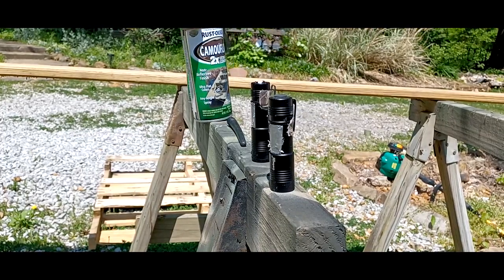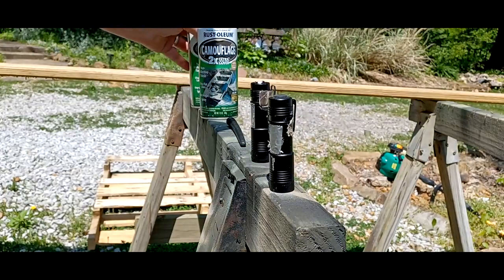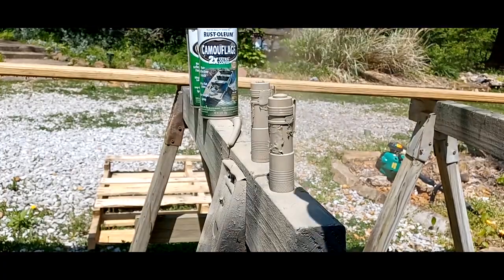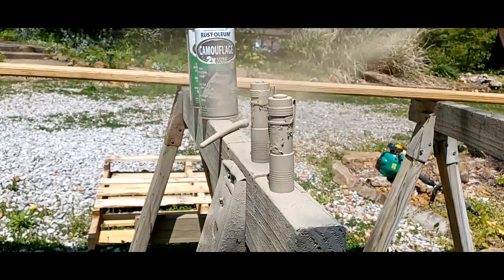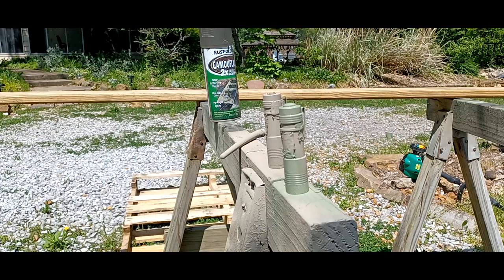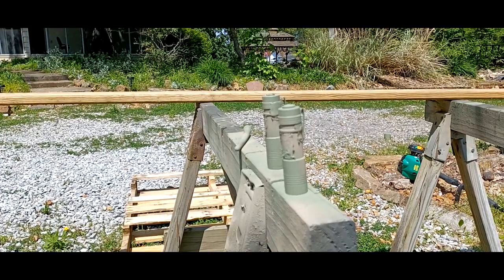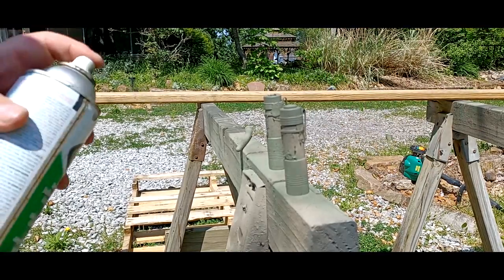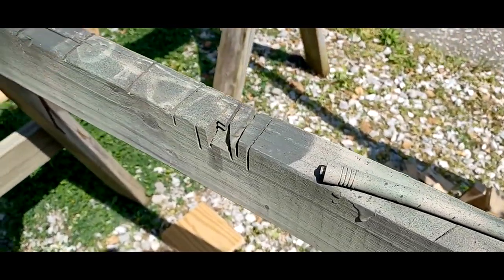DIY: Camouflaging your gear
A quick tutorial on how to apply an effective camouflage scheme to your gear with Rust-Oleum camouflage spray paint. This is very useful for hunting, and will also come in handy when the inevitable Xenomorph invasion occurs, lol. ;)